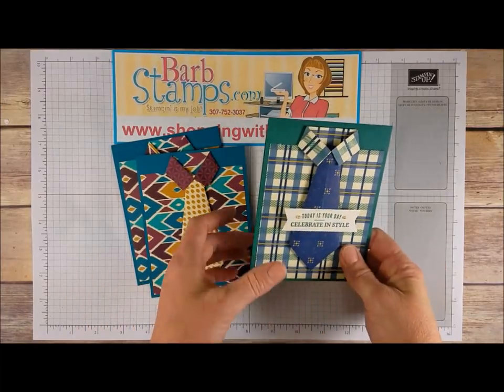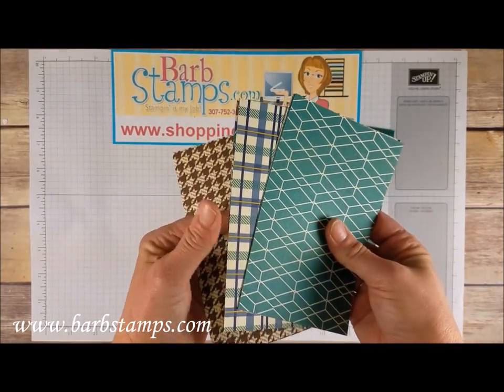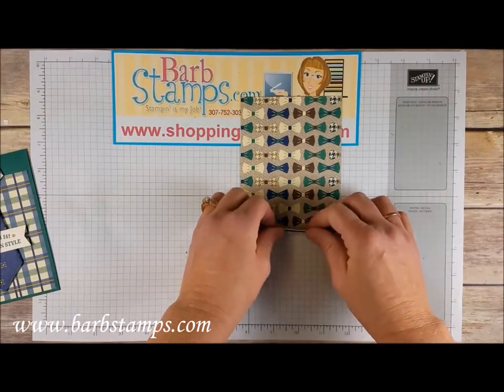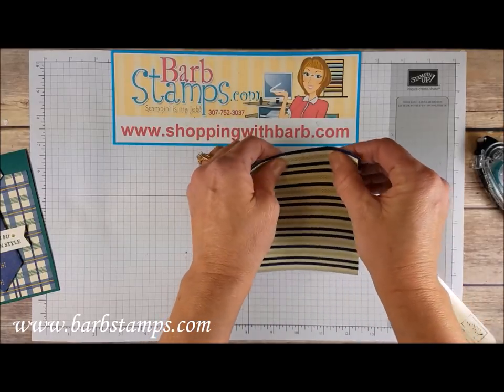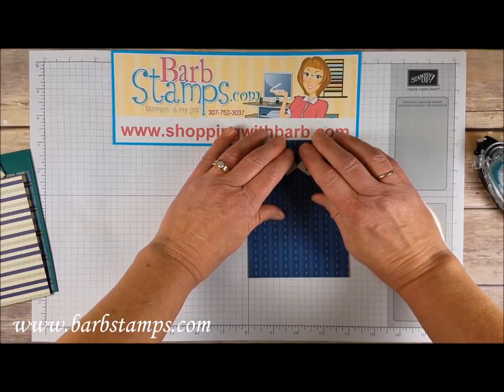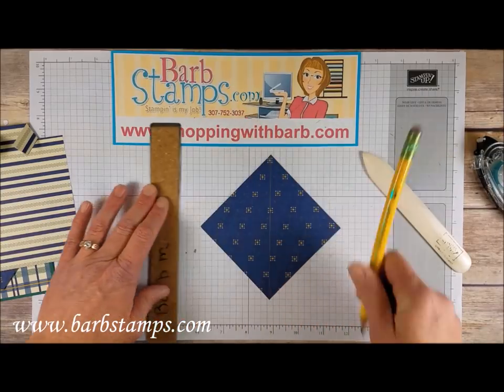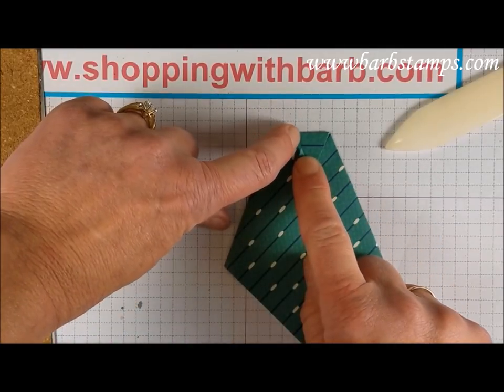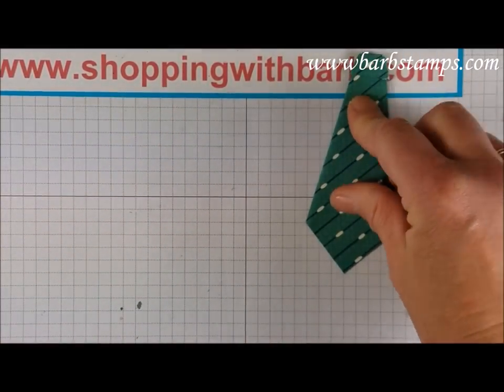Dress Shirt Card with Neck Tie - True Gentleman Stampin' Up!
I show you two different ways to create the shirt (same pattern collar, reverse pattern collar) and how to create a neck tie from Designer Series Paper.

Join me for my weekly Facebook Live Show every Wednesday at Noon Eastern Time.